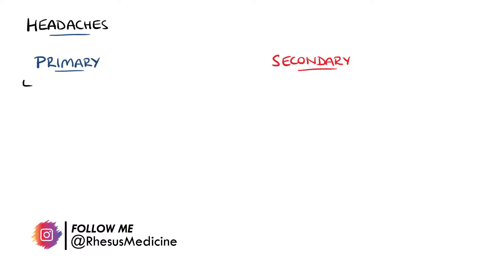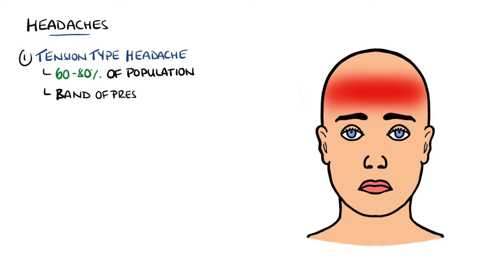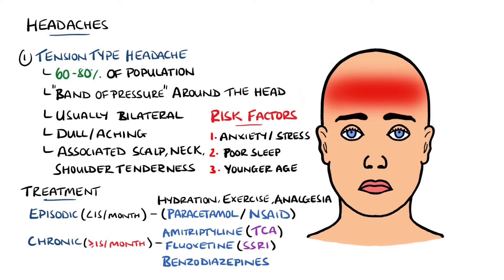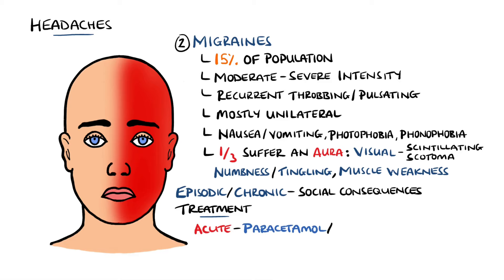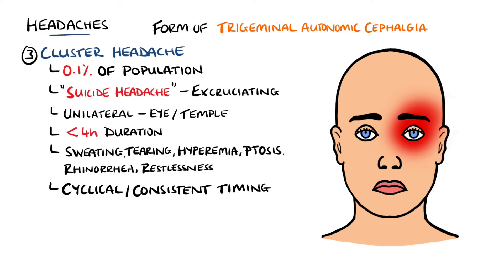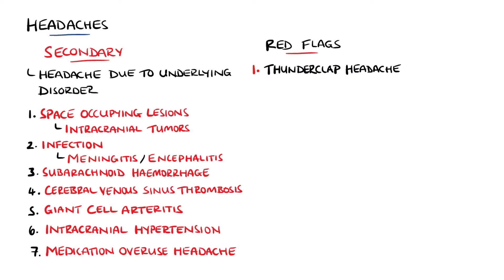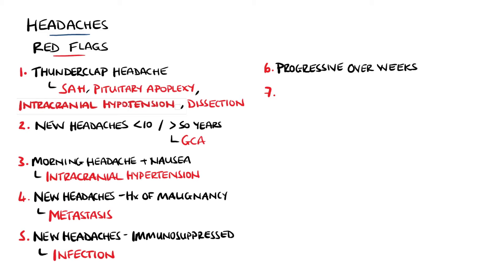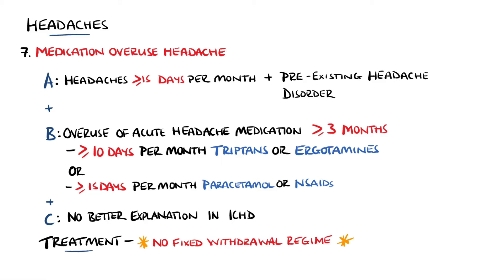Primary v Secondary Headache (with Red Flags) | Tension Type Headache, Migraine & Cluster Headache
A look at the different types of headache, including primary vs secondary headaches and medication overuse headache. Primary headaches include tension type headaches, migraines and cluster headaches. We also go through red flag symptoms of headaches that may indicate a secondary headache.

Video Timestamps:
0:00 Primary v Secondary Headache Overview
1:01 Tension Type Headache / Tension Type Headaches
2:25 Migraine
3:54 Cluster Headache / Cluster Headaches
5:22 Secondary Headaches
5:35 Headache Red Flags
7:05 Medication Overuse Headache

USEFUL STUFF FOR STUDENTS:
1) FREE Amazon Prime 6 Months for Students
2) Pocket Cards: Lab Values / References / ECG / History Taking (Cheatsheets for rotations!):
3) Suture Practice Kit: US UK

Other Questions answered and video tags:
Headache
Headaches
Headache types
Primary v secondary headache
Primary v secondary headaches
Primary vs secondary headache
Headache red flags
Red flags headache
Tension type headache
Cluster headache
Migraines
Tension type headaches
Cluster headaches
Different types of headache
Medication overuse headache